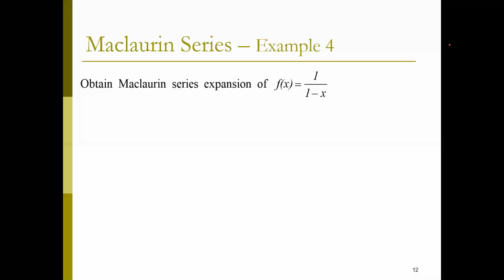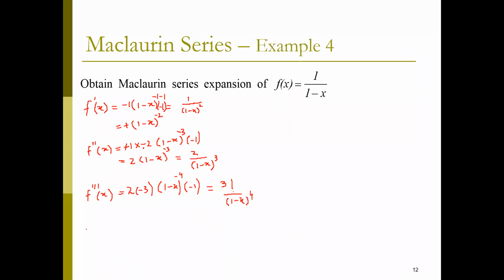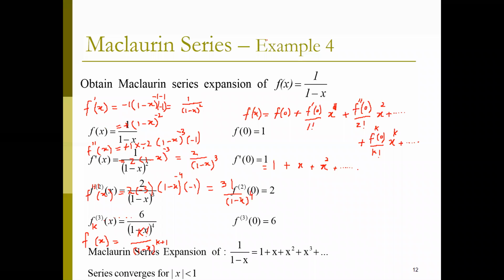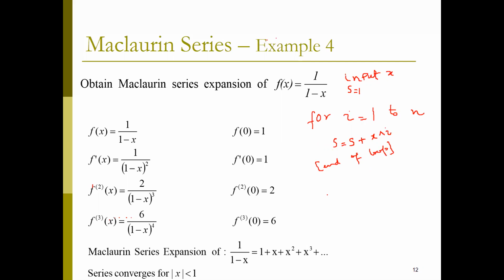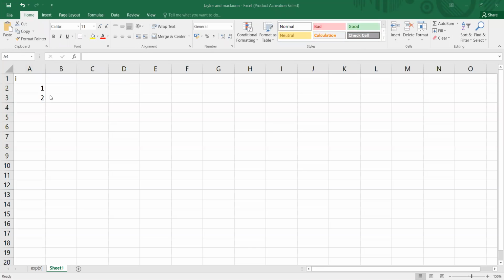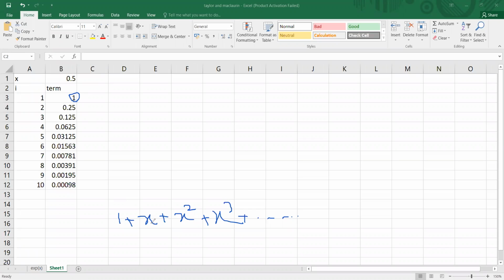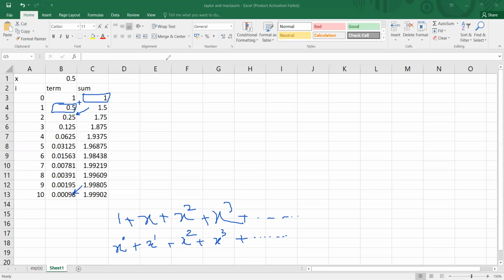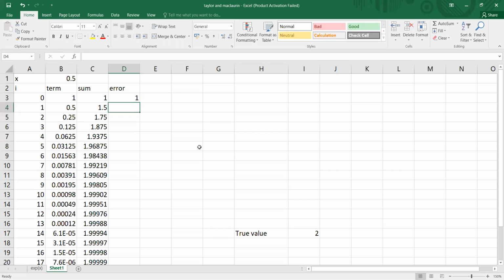Maclaurin Series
My other Videos on Numerical Computing Course